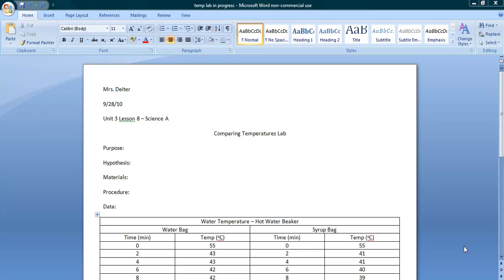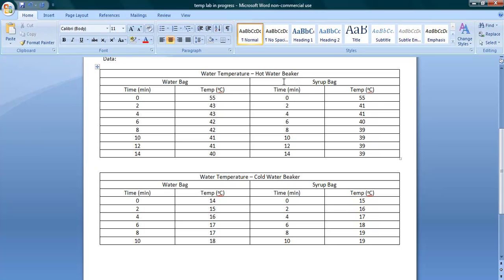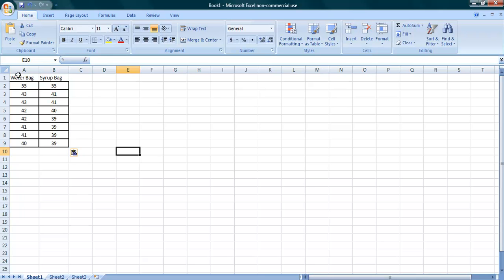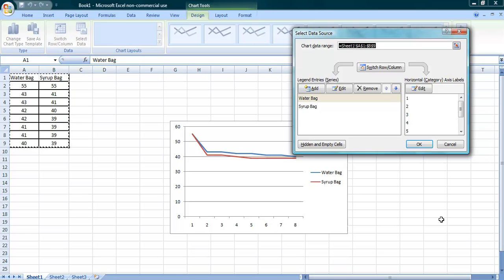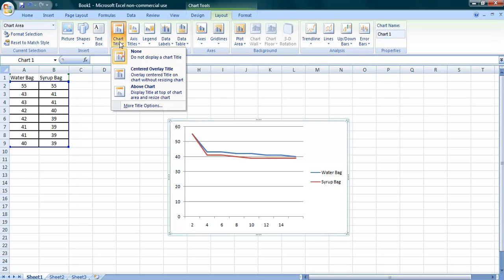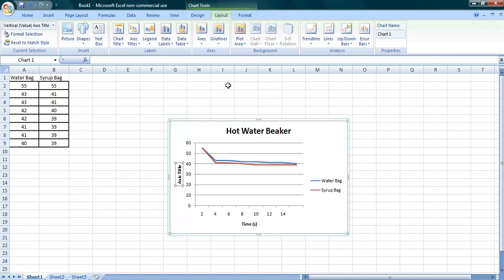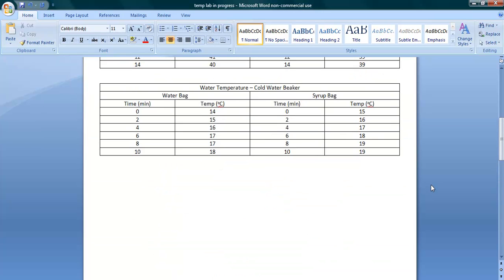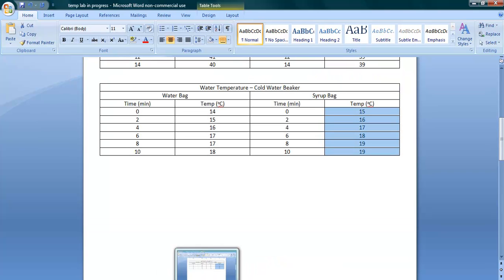Temp Lab Graphs Excel